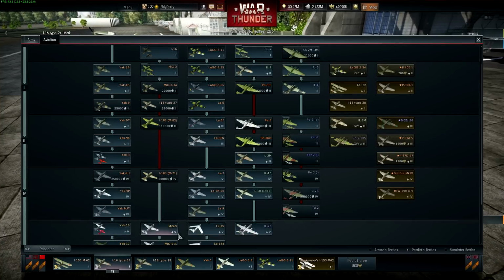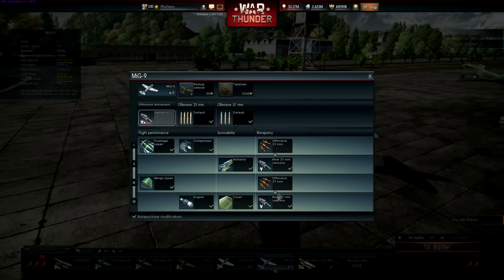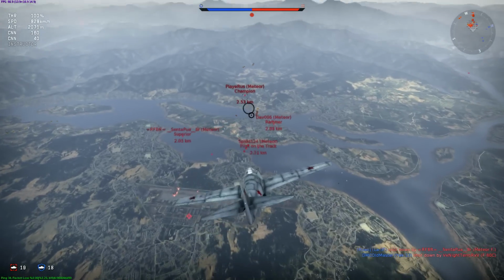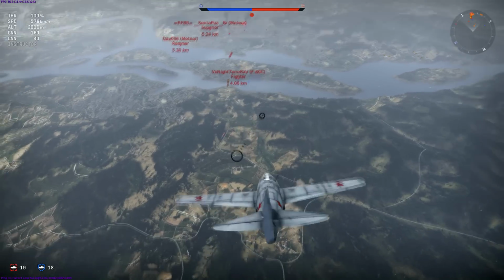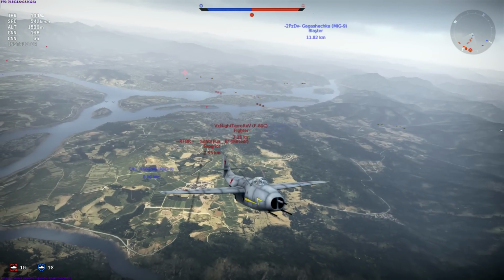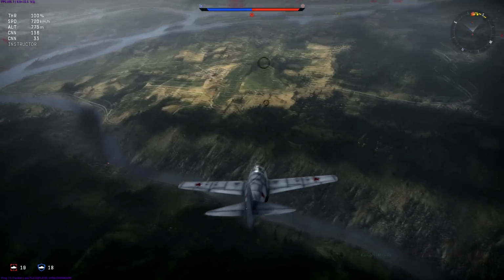War Thunder- MIG-9 VERY HONORABLE - War Thunder Jet Gameplay